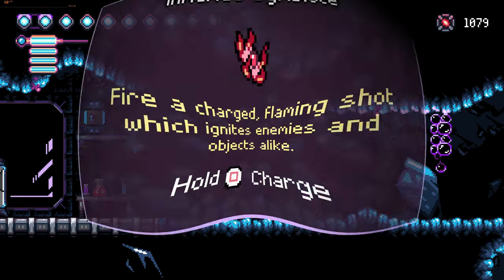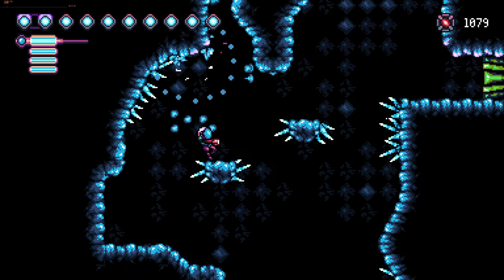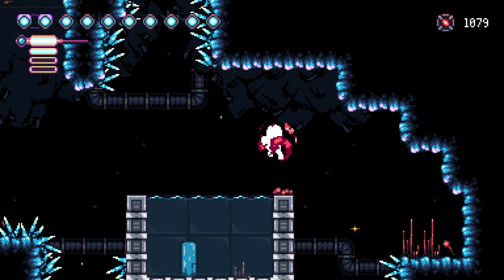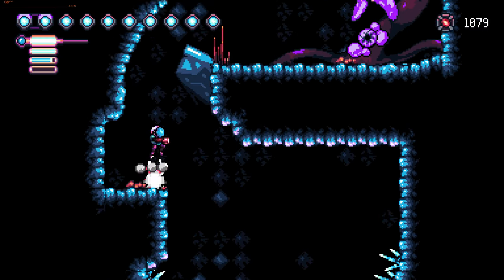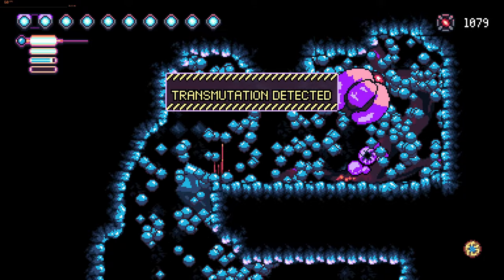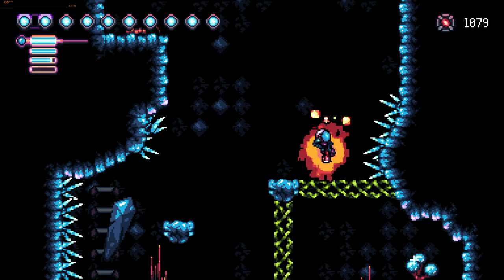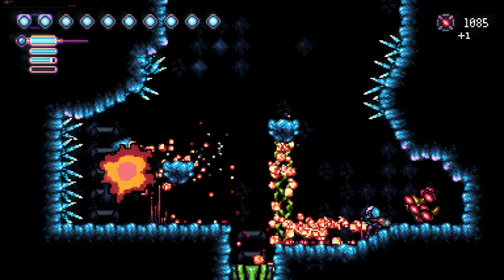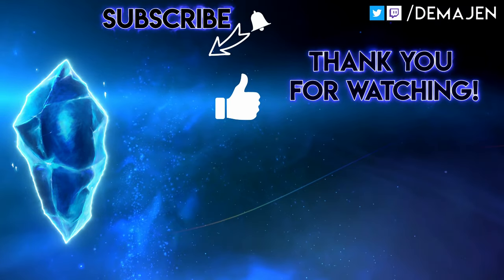Rebel Transmute | How to get the Inflamed Symbiote (Charged Fire Shot Weapon)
How to get the Inflamed Symbiote / Charged Shot in Rebel Transmute.

Gets you through green vines.

Sets things on fire.

You'll need the Breathing Symbiote and Clawed Symbiote for swimming and wall climbing.

Rebel Transmute Map Pack

for a full list of the games I've made maps for.